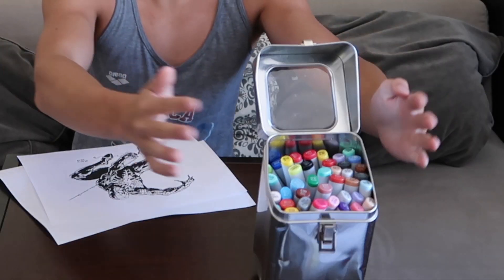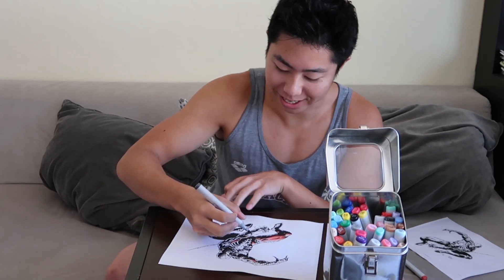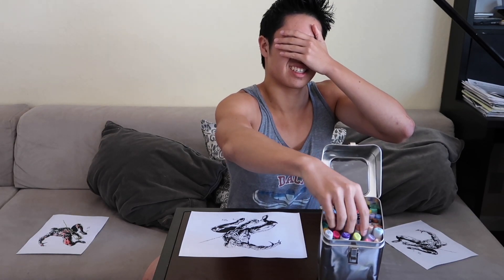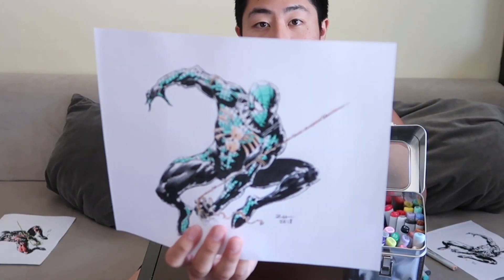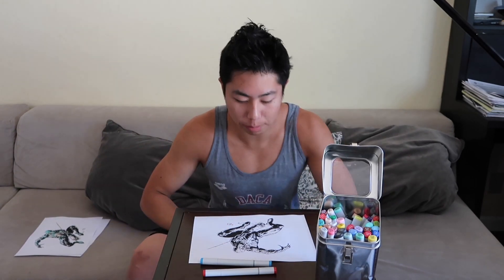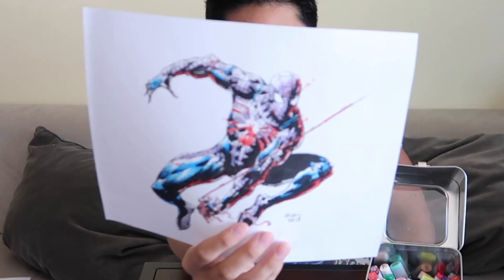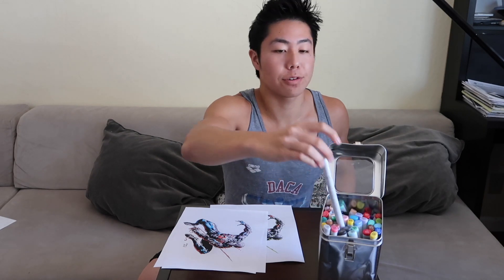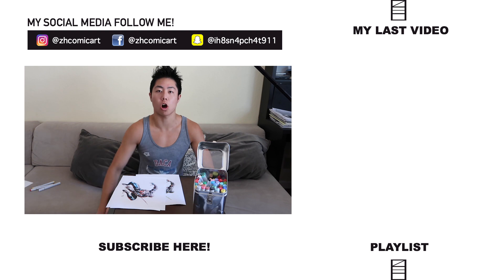3 MARKER CHALLENGE SPIDER-MAN EDITION + COPIC MARKER GIVEAWAY!! - ZHC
3 MARKER CHALLENGE (SPIDER-MAN EDITION) I am only using 3 markers to color in one of my drawings! There is also a copic marker giveaway at the end of the video! YOU GUYS ONLY HAVE A COUPLE DAYS UNTIL I ANNOUNCE THE WINNER!

1. TURN ON POST NOTIFICATIONS ON MY YOUTUBE
3. THAT'S IT! I WILL CHOOSE A RANDOM PERSON WHO COMMENTED FROM THE LATEST VIDEO TO FEATURE IN MY VIDEO!

If you read all the way down here I LOVE YOU!

3 MARKER CHALLENGE con PINTAUÑAS
DESAFIO COLORINDO COM 3 CORES 3 MARKER CHALLENGE 2
САМИ СНЯЛИ ЧЕЛЛЕНДЖ Три Маркера